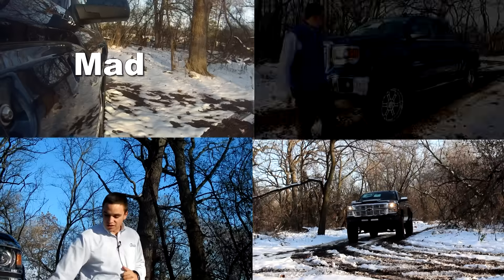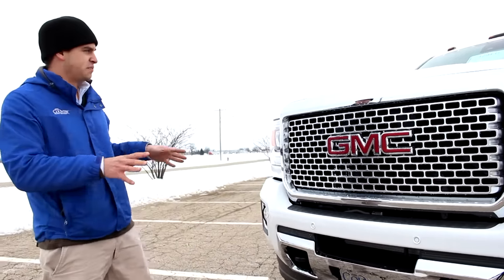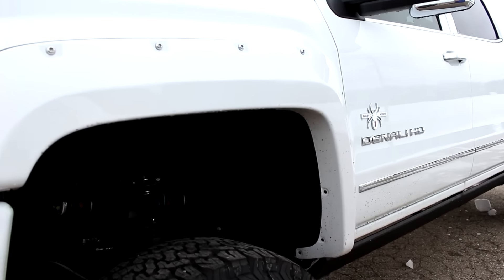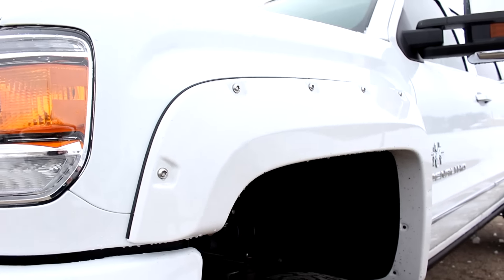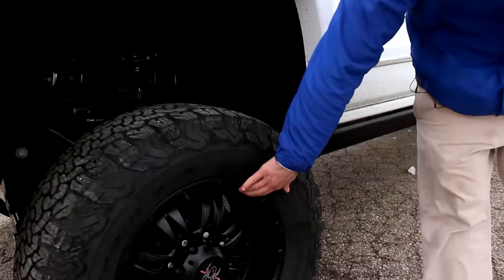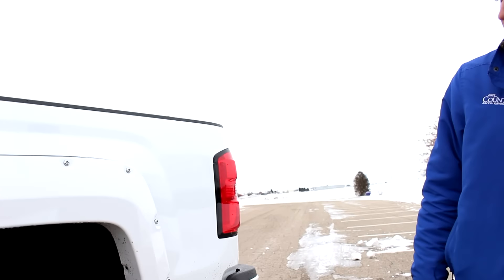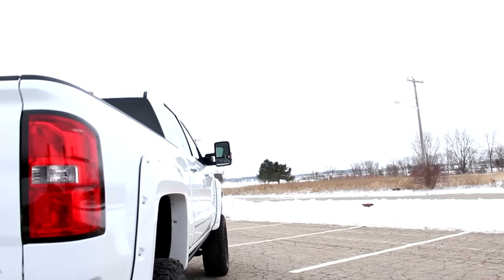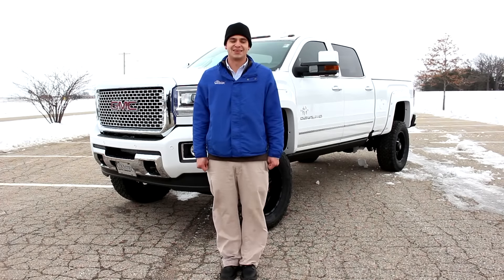LIFTED 2016 GMC Sierra 2500 Denali! Fantastic Black Widow upfit by SCA Performance!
This week, Marcos shows us an amazing 3/4 ton LIFTED GMC Sierra 2500 Black Widow upfit by SCA Performance.  Check out his detailed walkaround to learn about this fantastic custom truck, in stock now